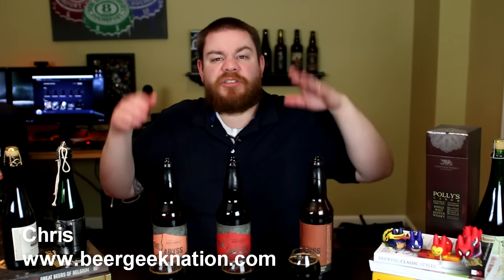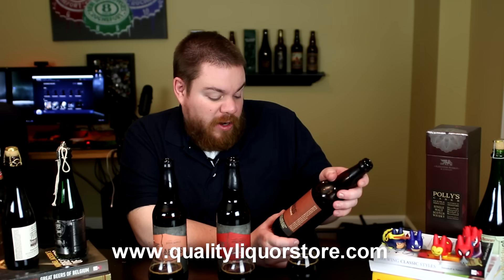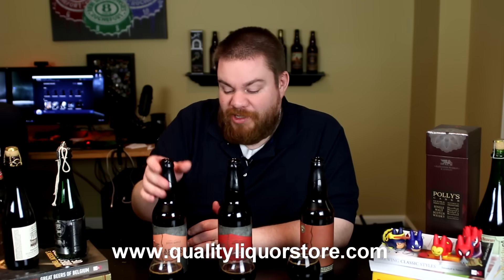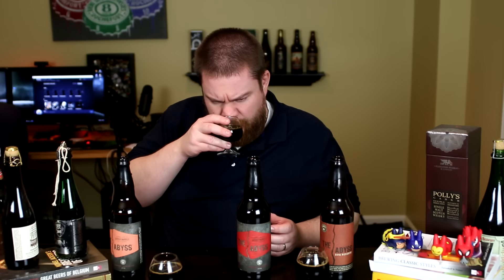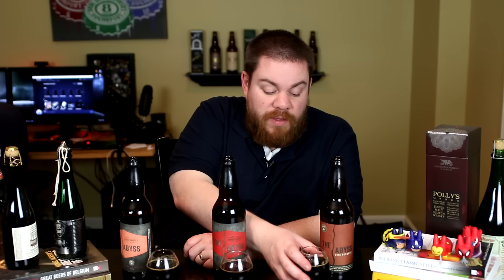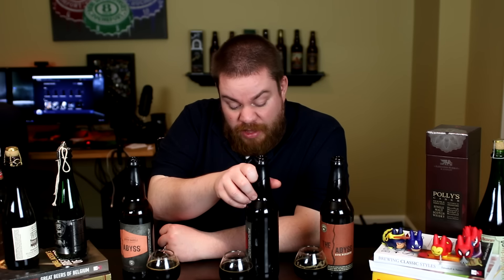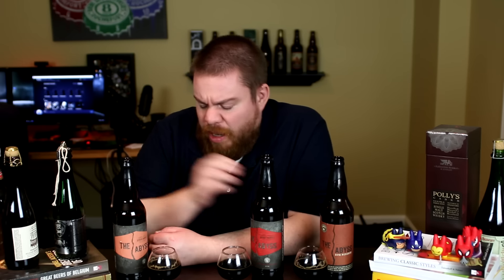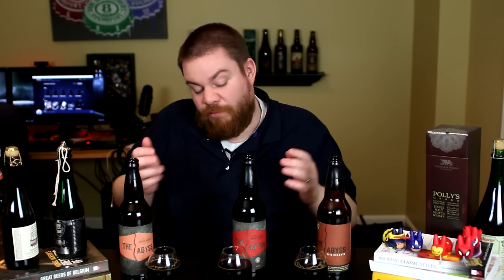Deschutes The Abyss (Brandy,Scotch and Bourbon Barrel Aged Comparison) | Beer Geek Nation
The Abyss
Deschutes Brewery
Variosu % ABV
Beer Geek Nation Rating: Various

This is the Brandy barrel aged version, Scotch barrel aged version and the standard bourbon barrel aged versions.

This special Reserve Series brew will only be offered December – February (limited distribution)
The Abyss: Stout brewed with licorice and molasses with 33% aged in oak and oak bourbon barrels. It’s dark. It’s deep. It’s mysterious. Aged in French Oak and Bourbon barrels, this special brew has immeasureable depth inviting you to explore and discover its rich, complex profile. The flavor of molasses and licorice draw you in further and further with each sip. The Abyss beckons. Enjoy the journey.